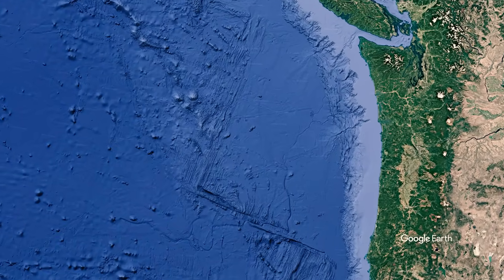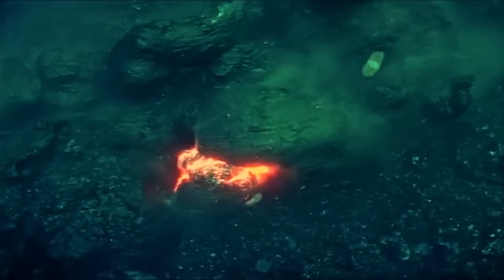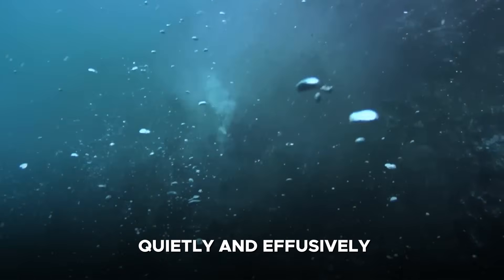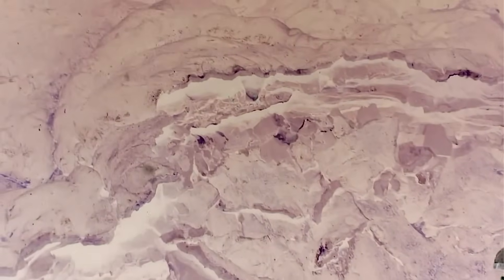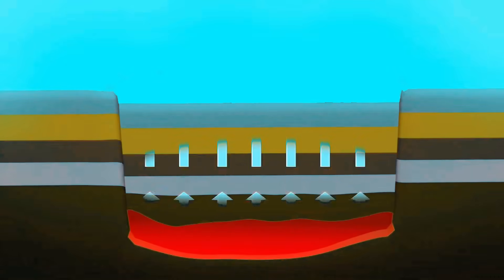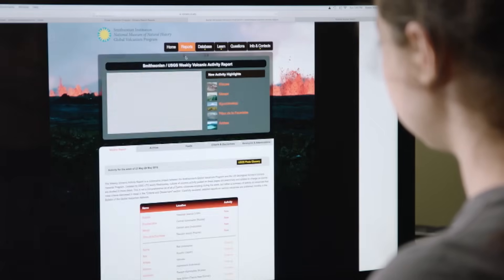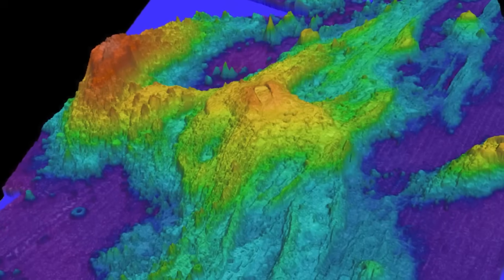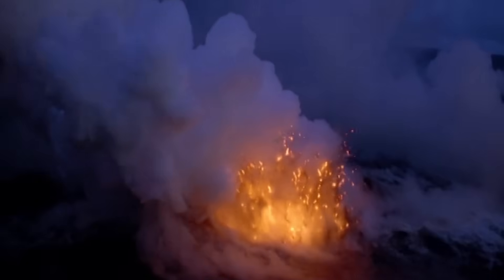Axial Seamount’s Magma Chamber Is FULL: A Major Eruption Is Imminent!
One of the most active and intensely monitored volcanoes on Earth, is swelling again, its massive summit rising millimeter by millimeter as magma forces its way toward the surface. Most volcanoes catch us off guard, but this one doesn’t. In fact, Axial may be the only volcano on the planet that researchers can actually forecast with surprising accuracy. And right now, every instrument on the seafloor is telling them the same thing: an eruption is coming. Every fifteen minutes, streams of data travel through fiber-optic cables on the seafloor and shoot up to shore, giving researchers an unprecedented view inside the volcano’s heartbeat. Many researchers now predict that the next eruption will occur in 2026, though some believe it may arrive even sooner depending on the pace of inflation. Today, we’re diving deep into the rising pressure beneath Axial Seamount—and uncovering everything you need to know about its fast-approaching eruption.

Video Chapters:
0:00 Intro
1:44 Axial Seamount’s Unique Geology
3:53 The Most Advanced Volcano Observatory on Earth
5:41 Eruptive History: A Pattern of Predictability
7:07 Current Behavior
8:23 What The 2026 Eruption Will Look Like
9:37 Why Axial Seamount Matters